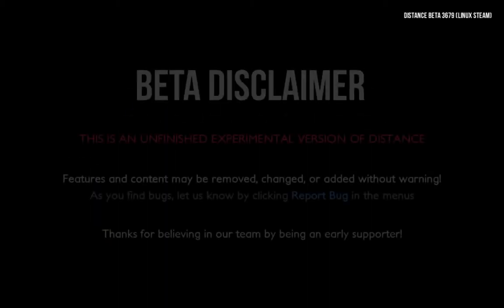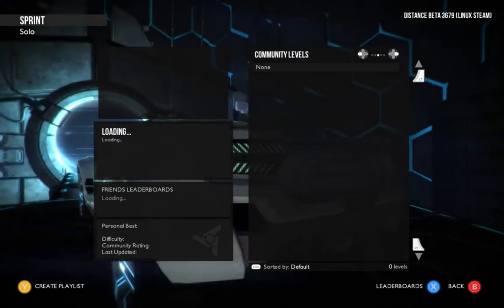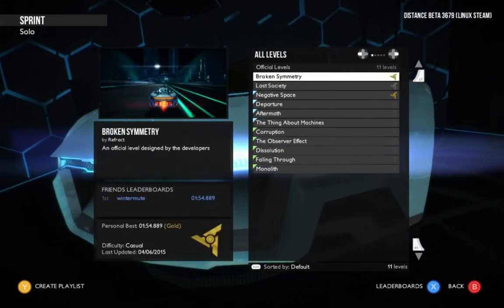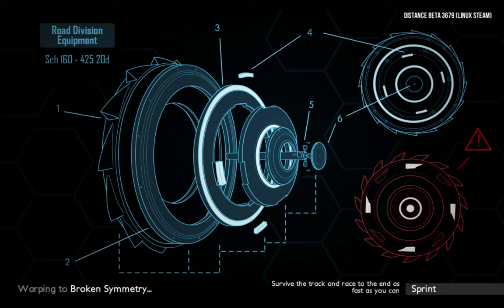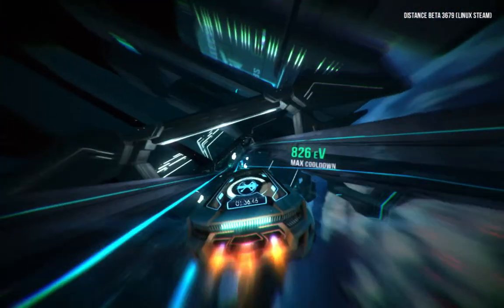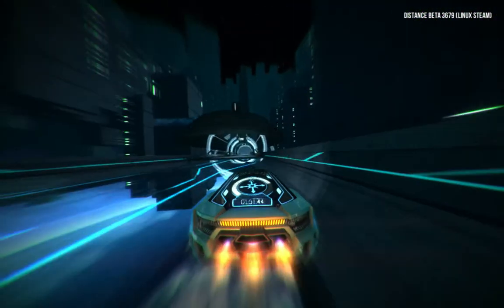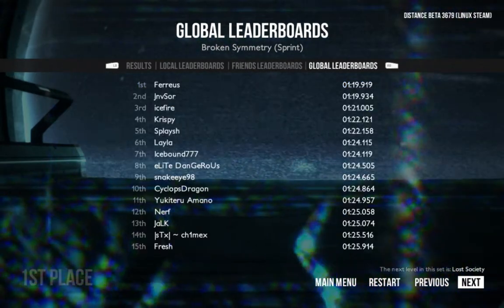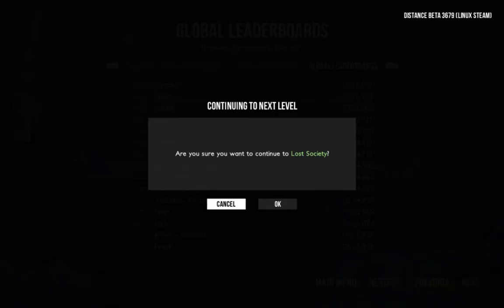Distance EARLY ACCESS (native on Fedora 20 Linux)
Distance is a racing game that combines the intense action of arcade racing with the exploration of an future world.  Your car has several abilities including jumping and flying allowing you to perform stunts such as wall riding.